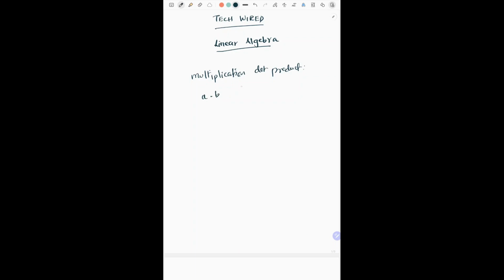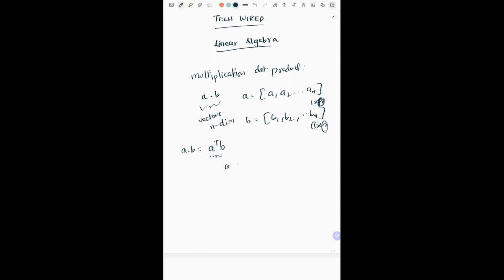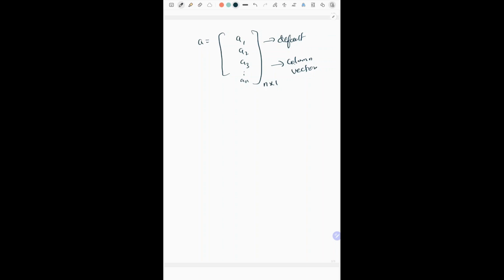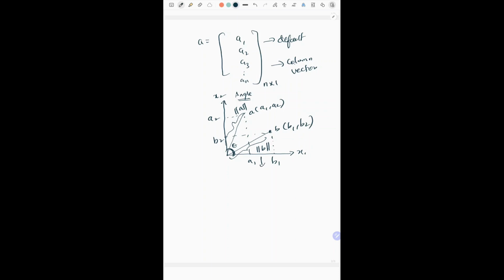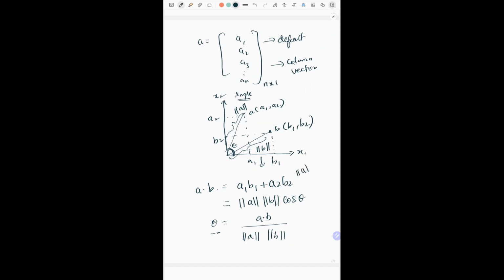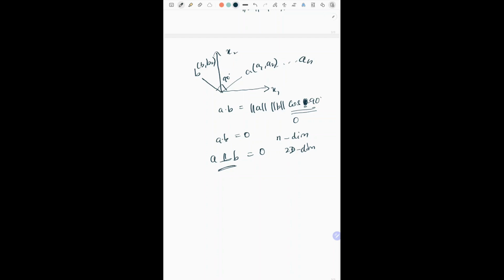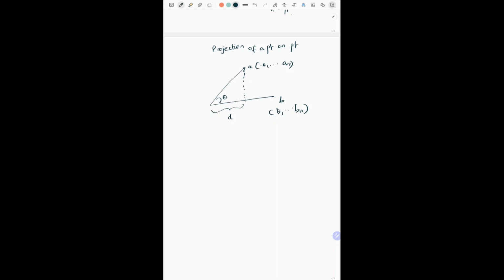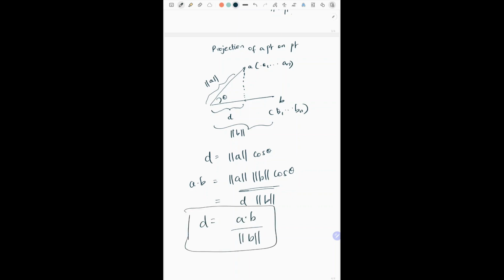Linear Algebra for Data Science | Machine Learning | Part 2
This video talks about mathematical basics of linear algebra for data science and linear algebra is the fundamental concept of machine learning, we will further see how it will help for other concepts.

We will see more videos on mathematical concepts and implementation in python of data science and machine learning, which are asked in interviews from top companies (MAANG)